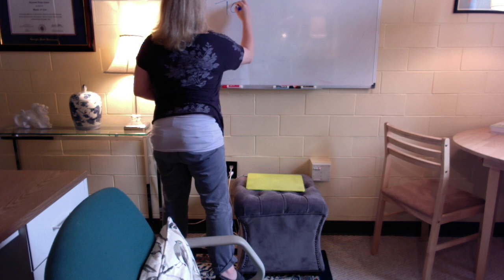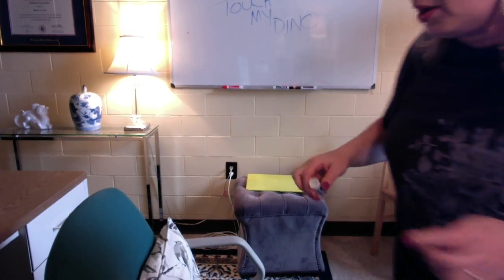COMM 435 Course Introduction Fall 2019